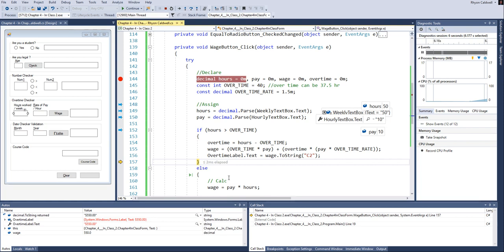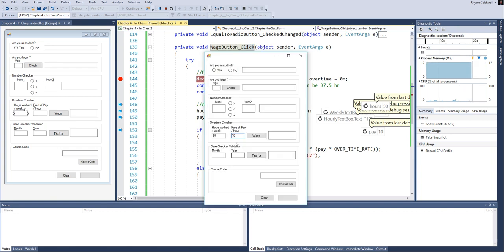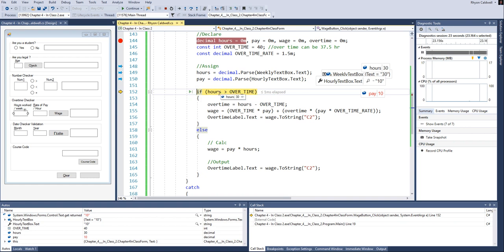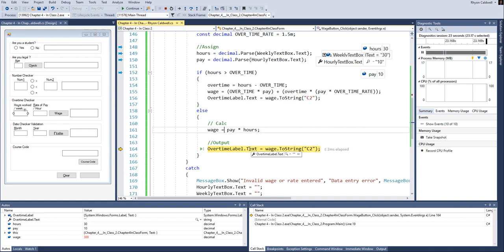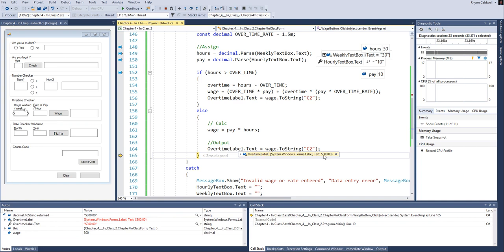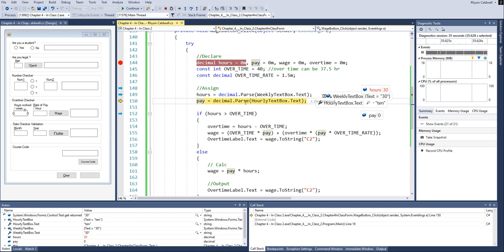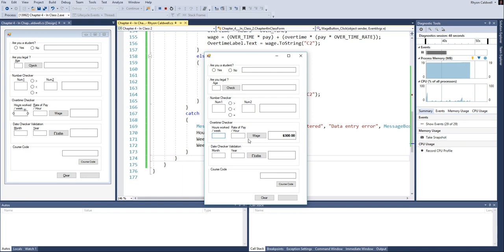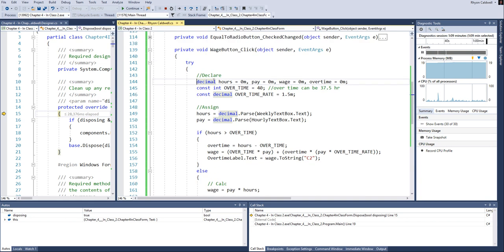C# Chapter 4 Making Decisions Part 15 Overtime Checker swf